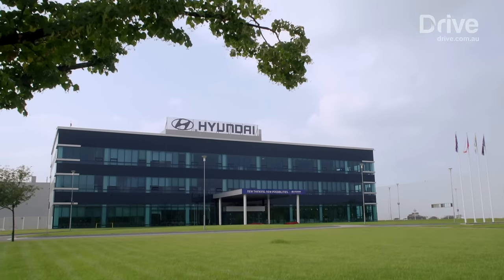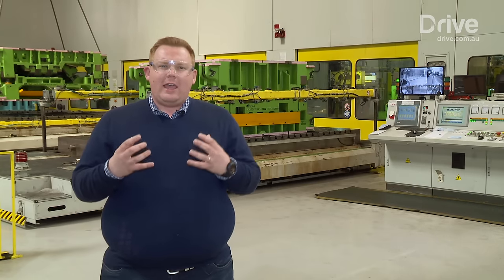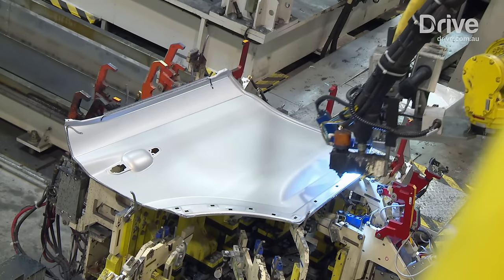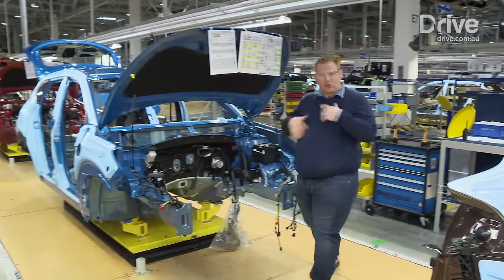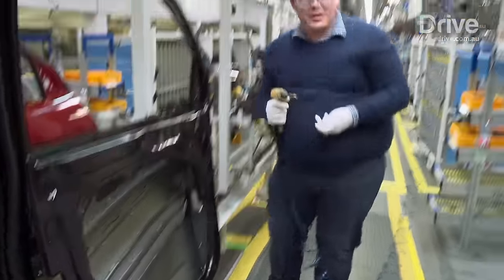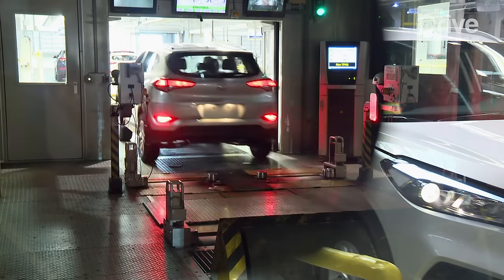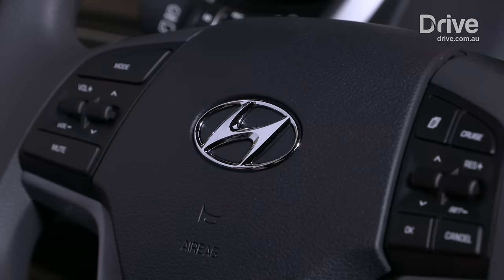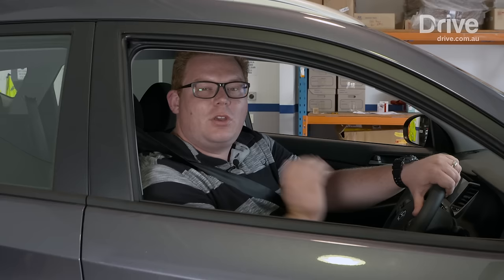How to build a car: Inside Hyundai's Czech plant | Drive.com.au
We helped build Tucsons for Australia.